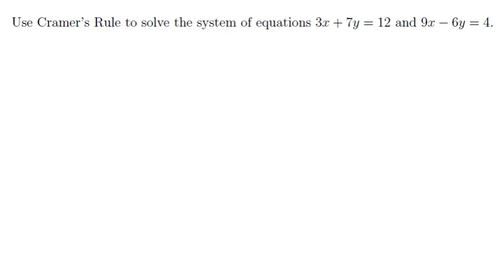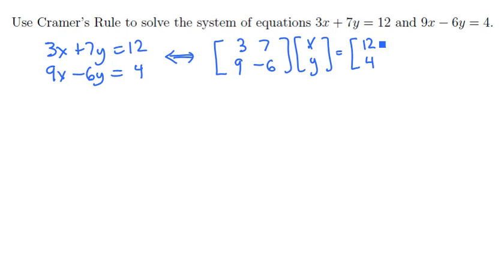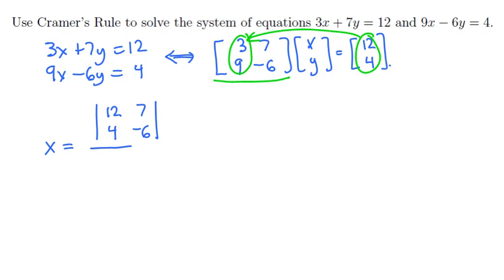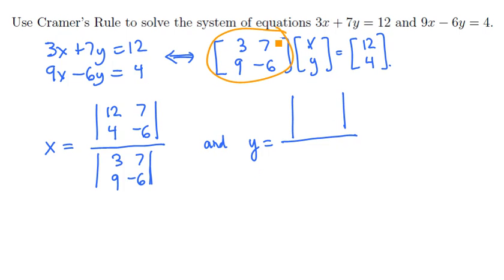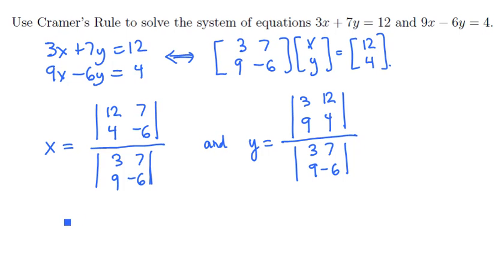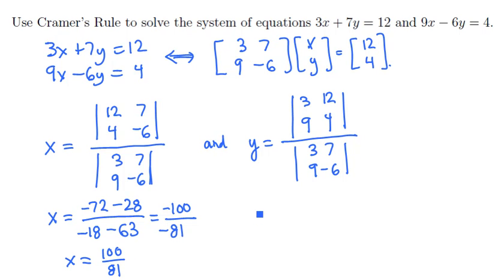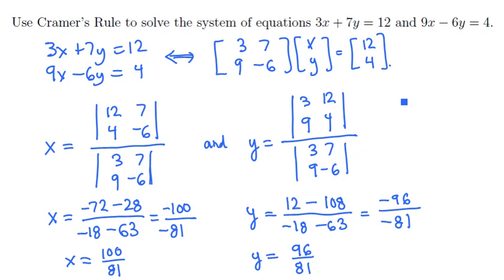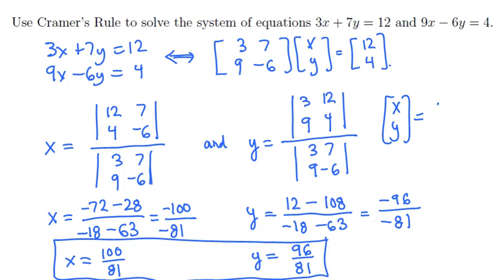9. Determinant 4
Solving a linear system with Cramer's Rule.